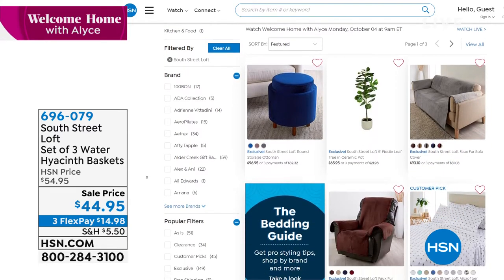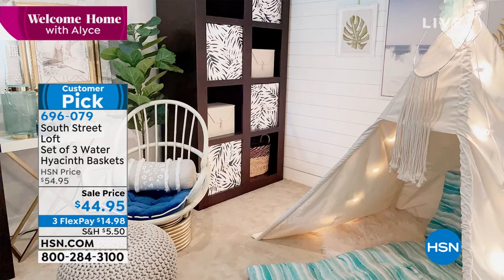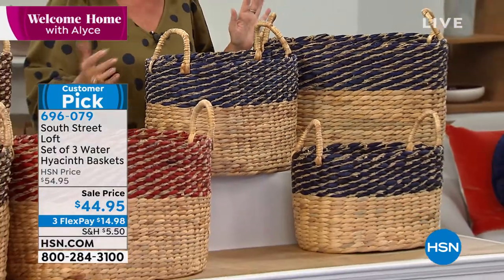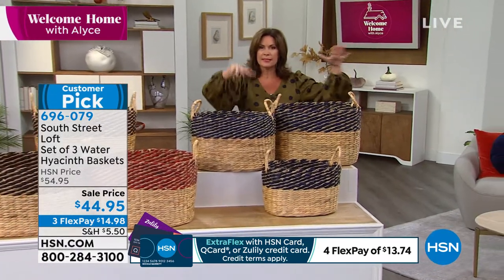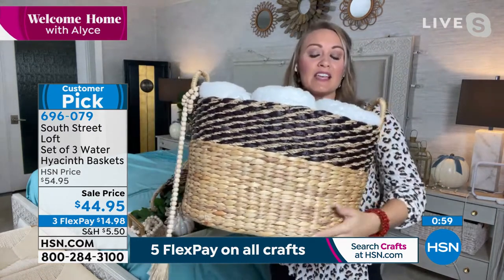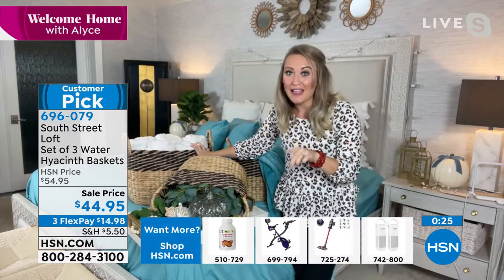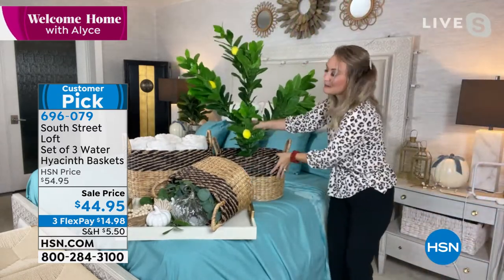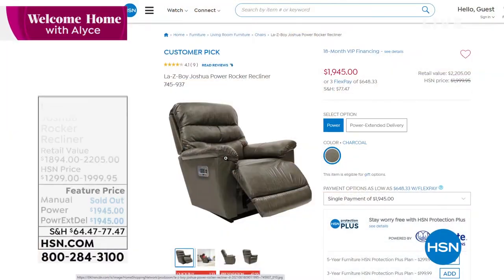South Street Loft Set of 3 Water Hyacinth Baskets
Keep your space neatly organized with this basket set. It includes three different size baskets woven from water hyacinth to store a variety of items in style.

    Set of 3 baskets (S, M, L)